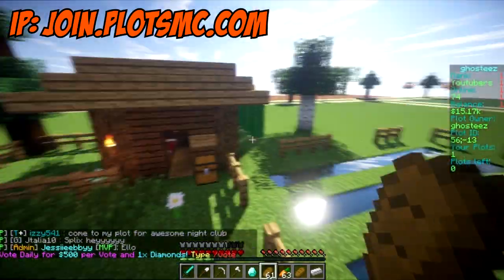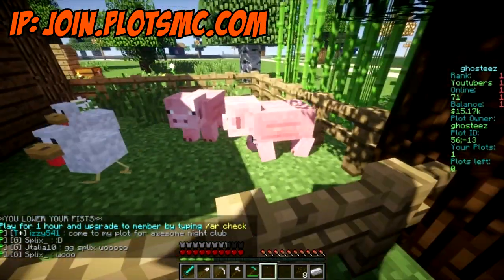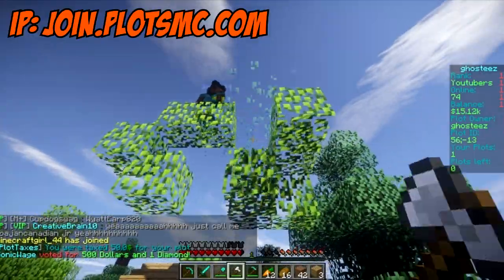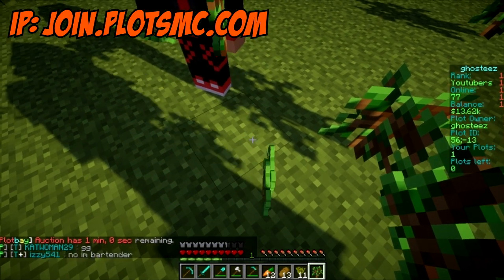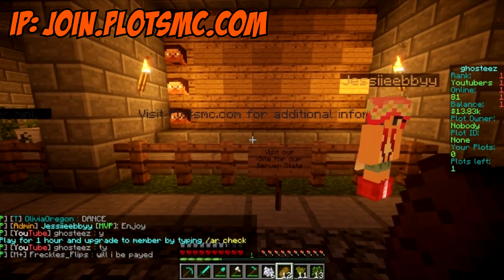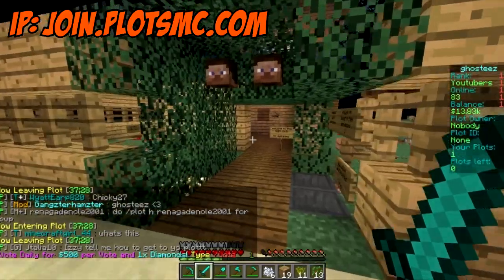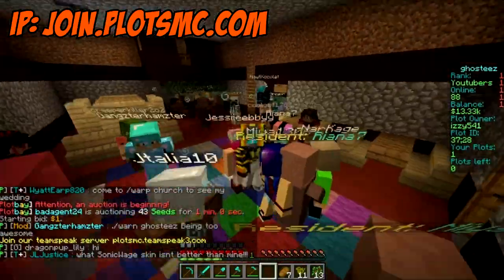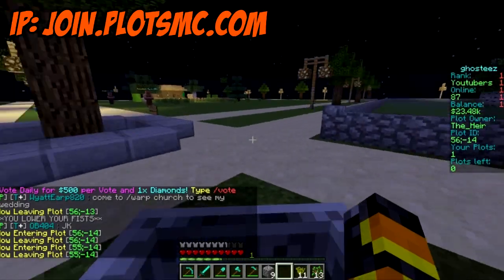[99K SPECIAL!!] TWERKING GHOST, VODKA, AND.. A .. DANCE CLUB?! Minecraft Plots Minigame!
JOIN ME, AS WE EXPLORE PLOTSMC, WHICH IS KINDA OF LIKE IF THE SIMS HAD A BABY WITH AN MMORPG, IT'S SUPER RAD, CHECK IT OUT! :D